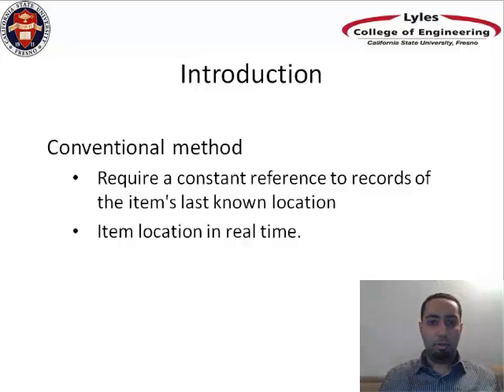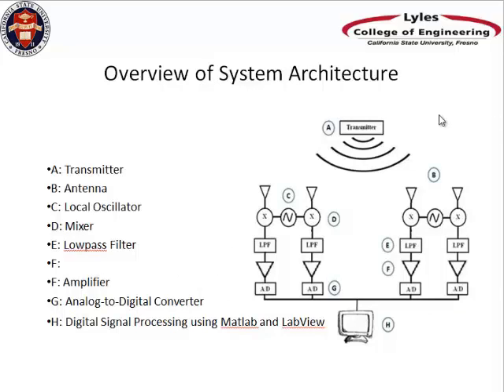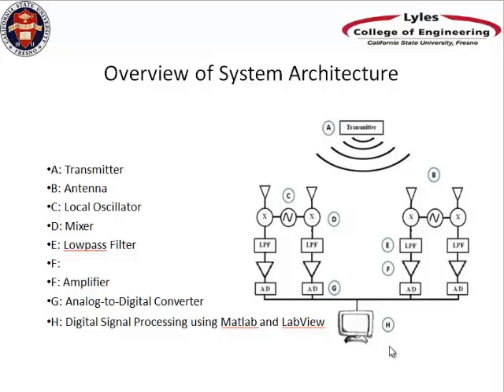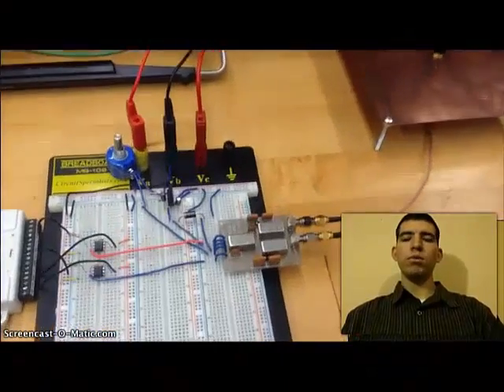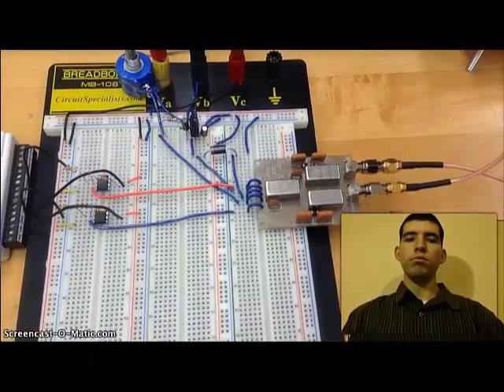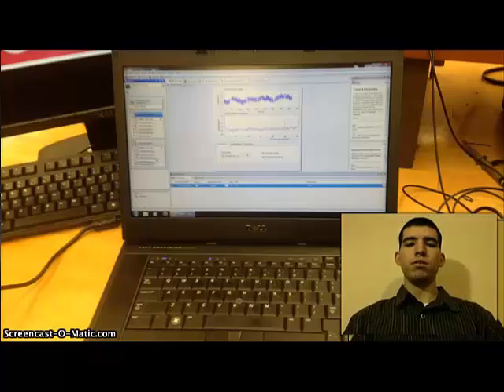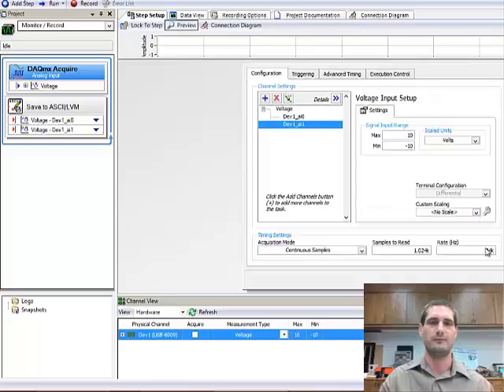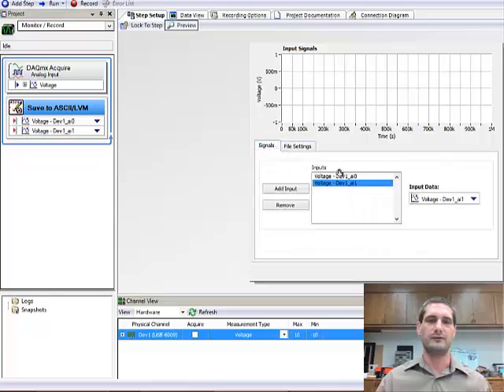Localization System Project Part 1